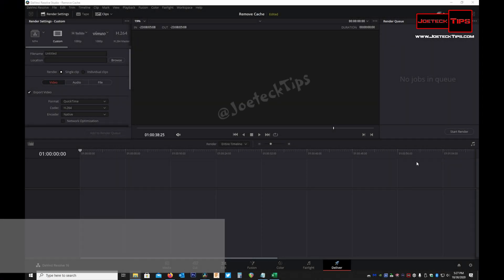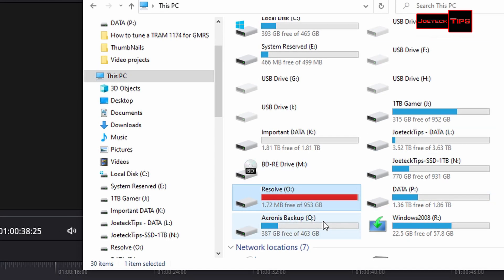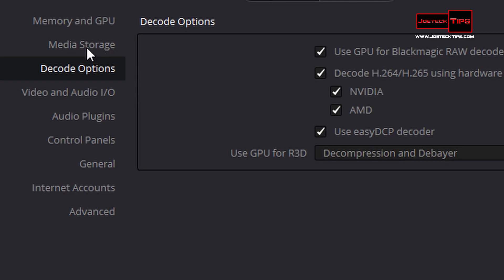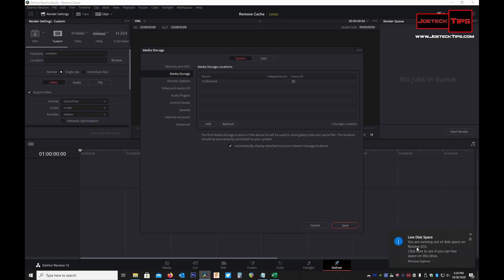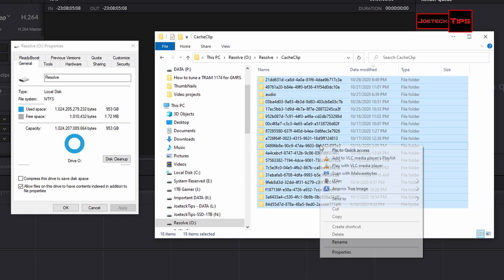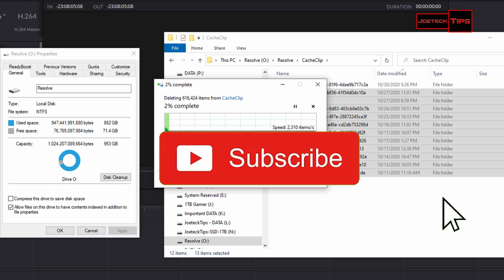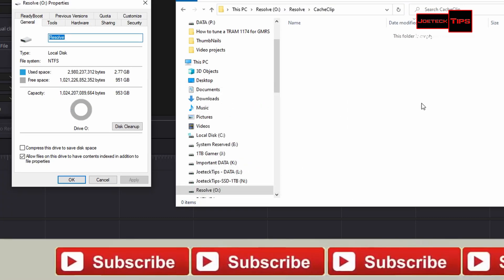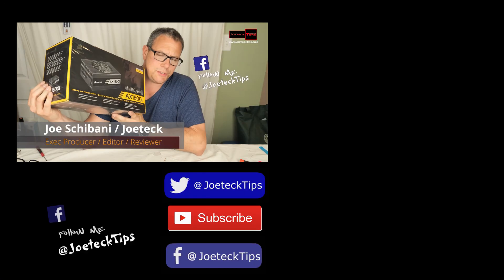How to delete Davinci Resolve Cache | JoeteckTips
32gig TridentZ 3000Mhz DDR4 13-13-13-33